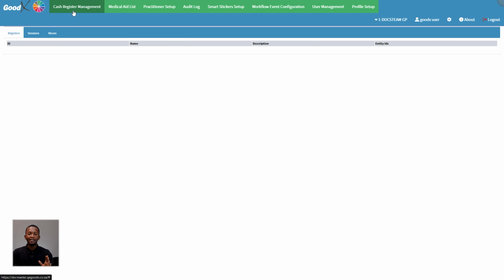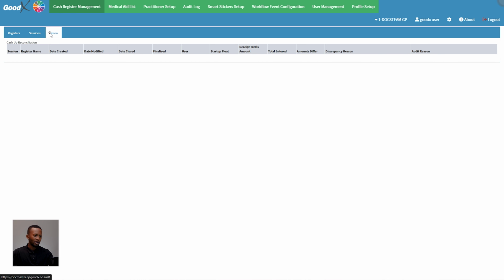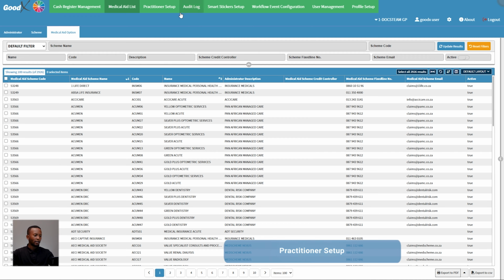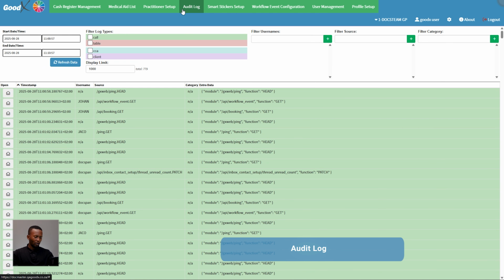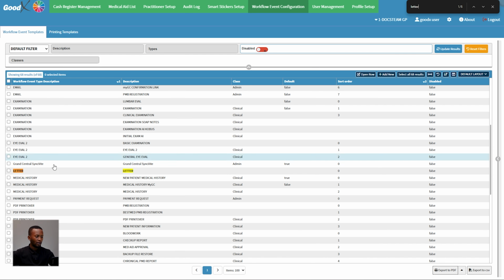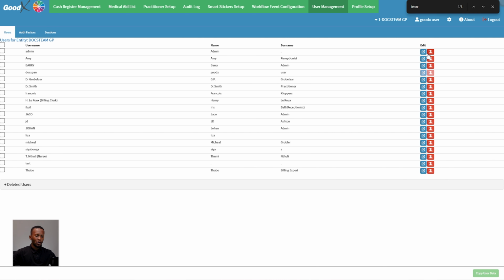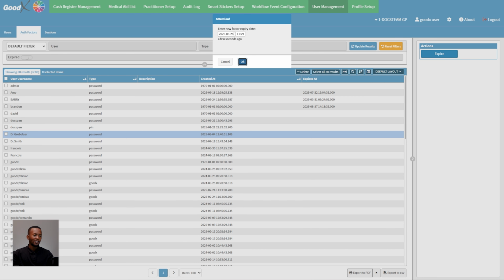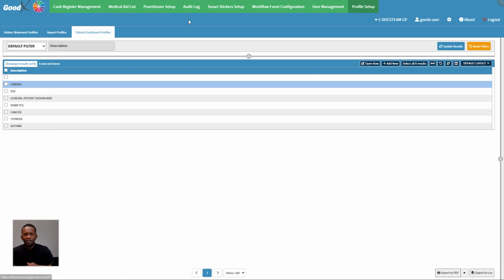GoodX Web Configuration Segment Training - Feature Masterclass #3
▶ Goal of Tutorial Video:
The goal of this masterclass is to give you a comprehensive understanding on how to navigate and use the entire Configuration segment. By the end of this masterclass you should be able to confidently find your way in and around the Configuration Segment.

NB! Please complete the quiz below.

▶ Timestamps:
0:00​ - Introduction
0:27 - Cash Register Management
3:18 - Medical Aid List
5:05 - Practitioner setup
7:01 - Audit Log
7:42 - Smart Sticker setup
8:25 - Workflow Event Configuration
10:20 - User Management
13:32 - Profile Setup